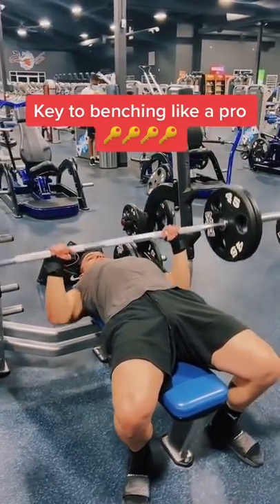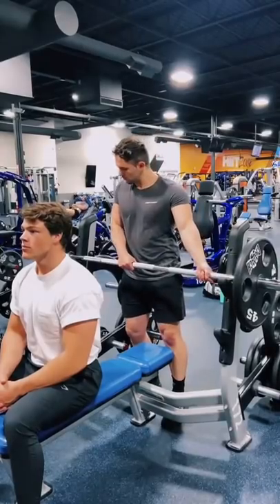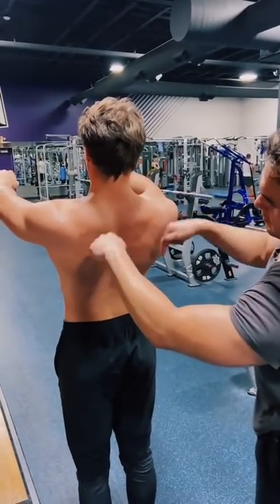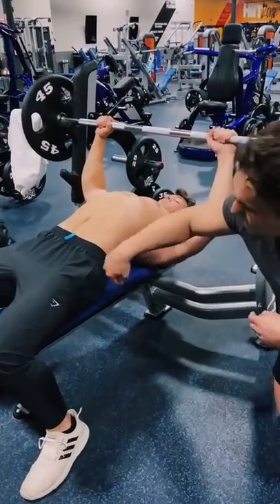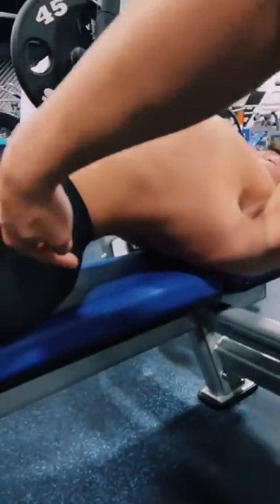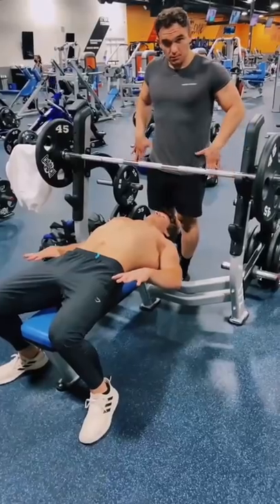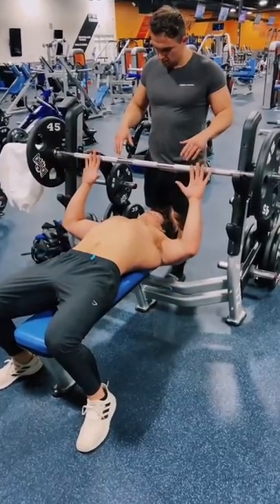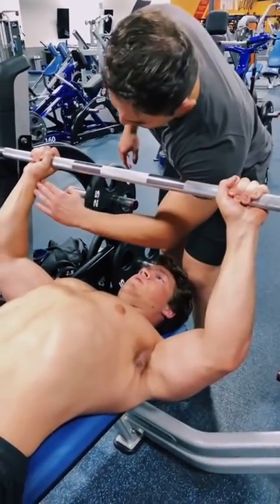Key to benching like a pro